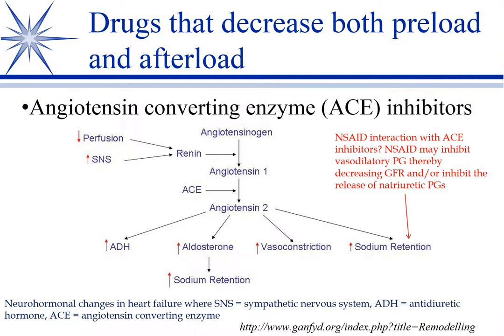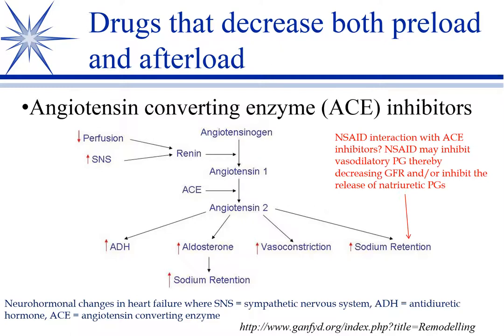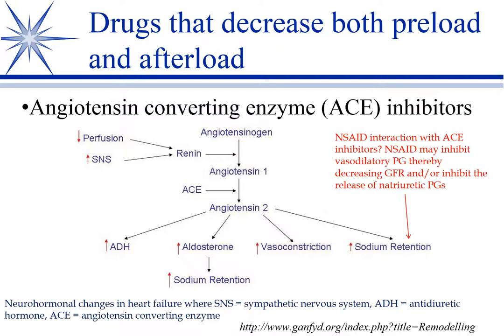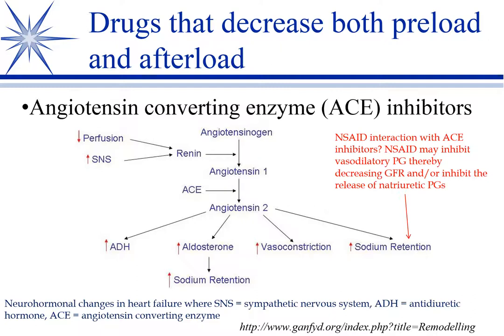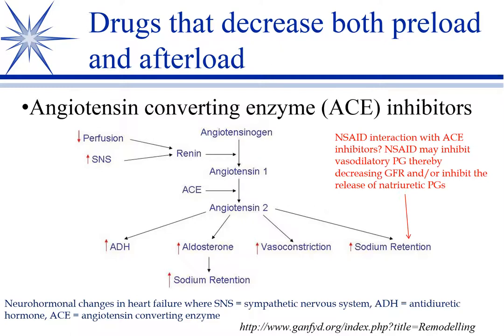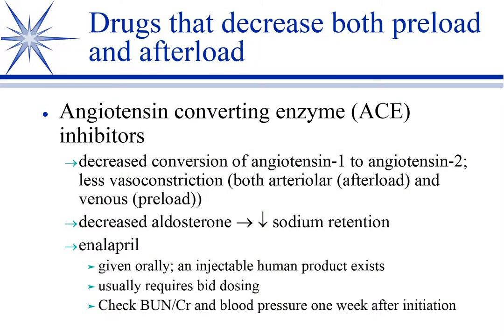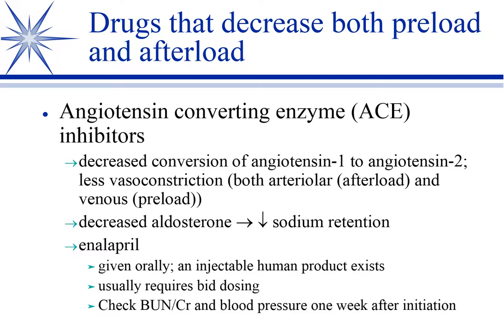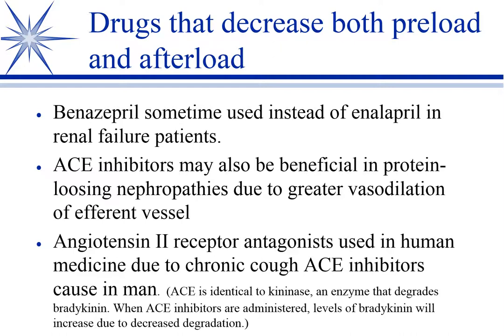Cardiovascular Drugs Part 5 Management of Congestive Heart Failure Drugs Reducing Preload and Afterl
Presentation by Cory Langston DVM, PhD, DACVCP of Mississippi State University on the use preload/afterload-reducing drugs (vasodilators) for management of congestive heart failure in veterinary medicine